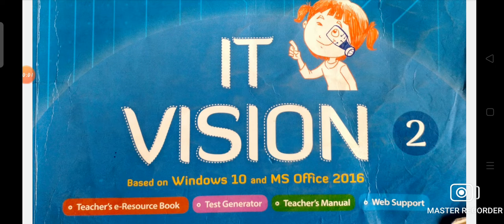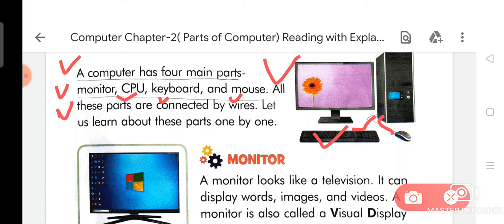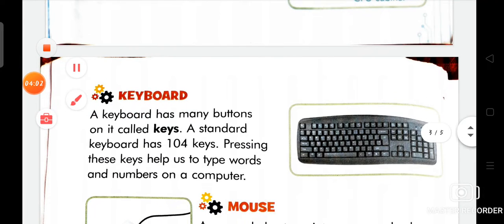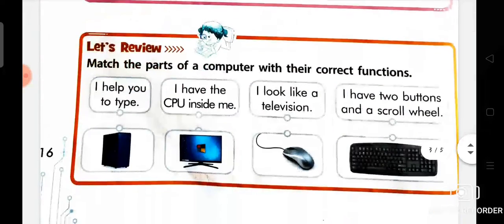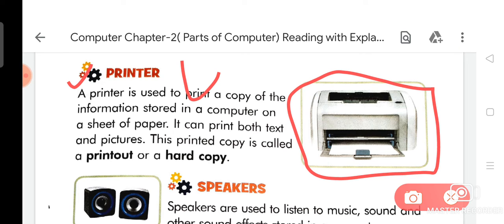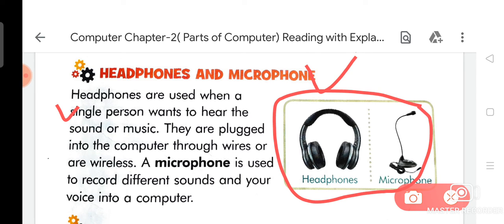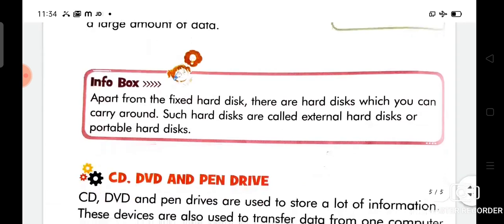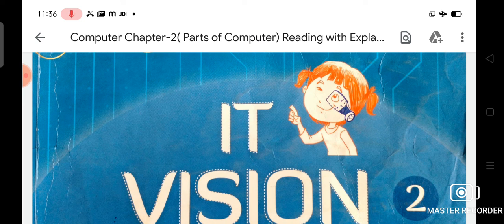Revisional Video Of Chapter-2